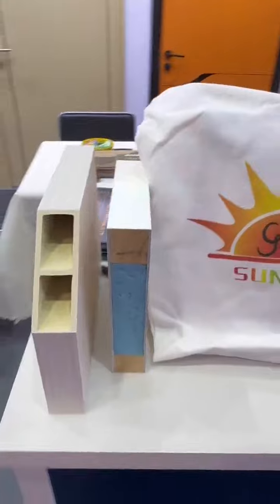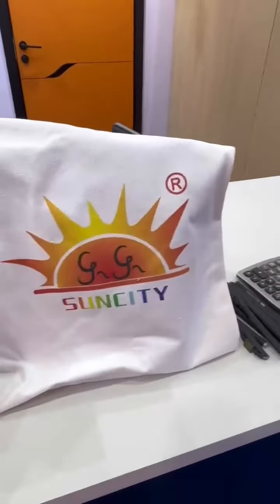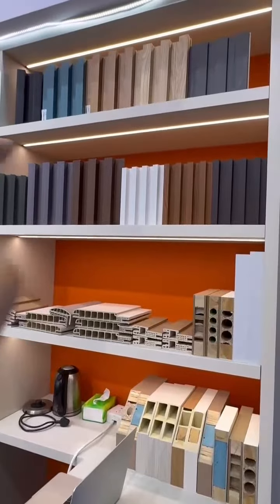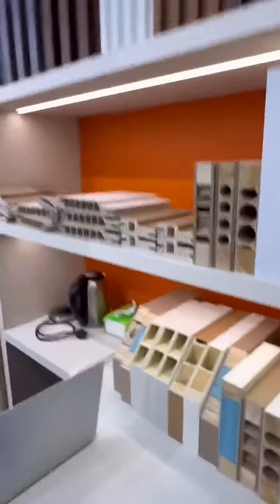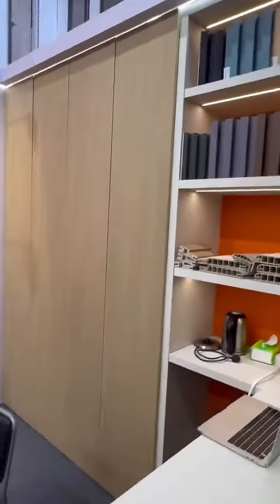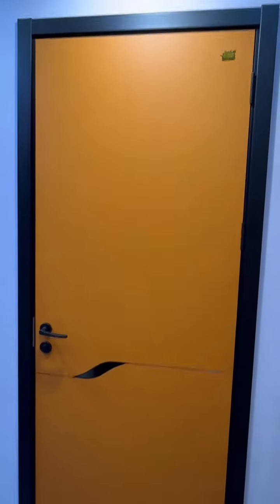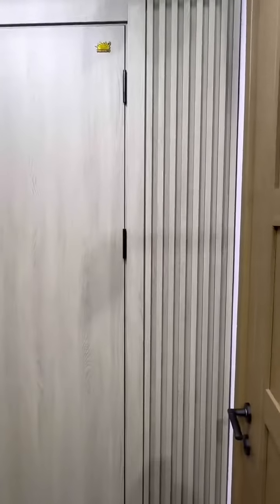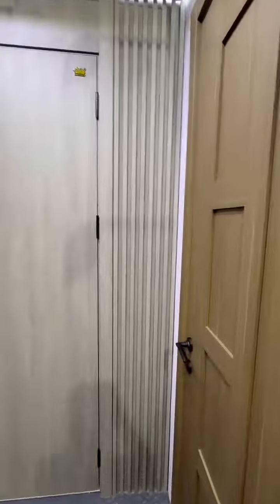Welcome to Canton Fair